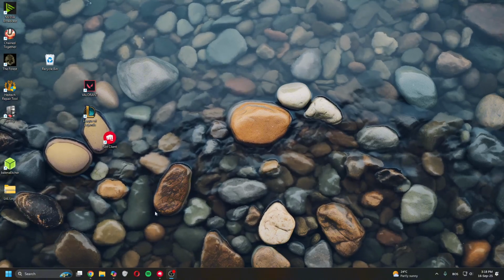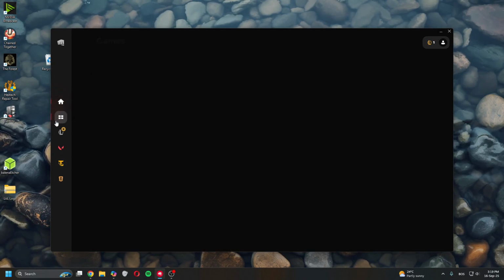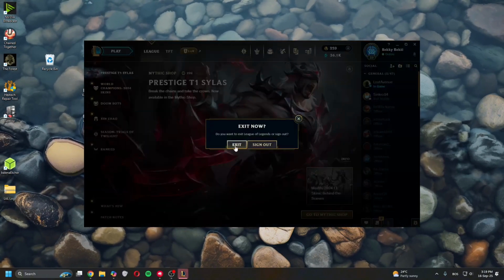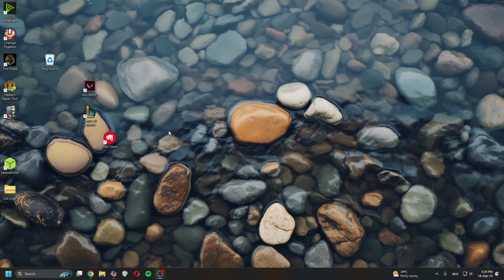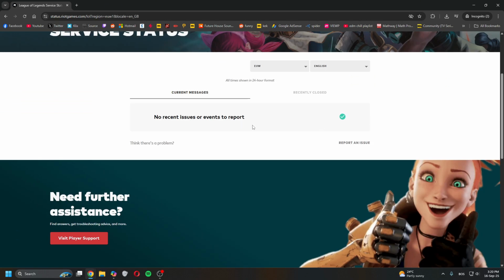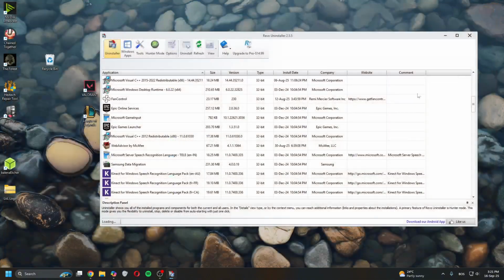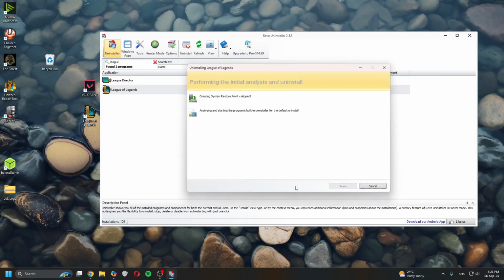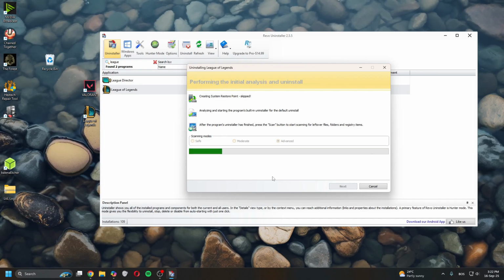How To Fix League Of Legends Error Code 0U - Fix Lol Error OU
In this video, I will show you how to fix League of Legends error code 0U.